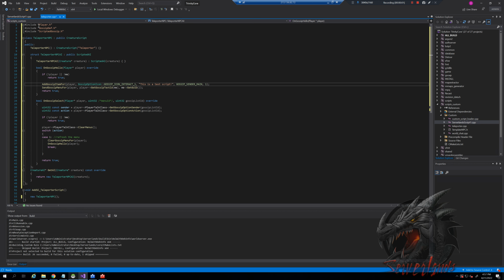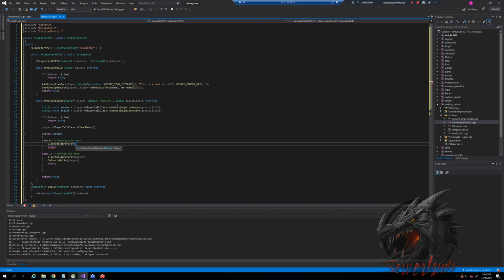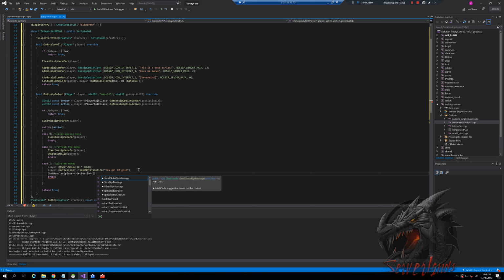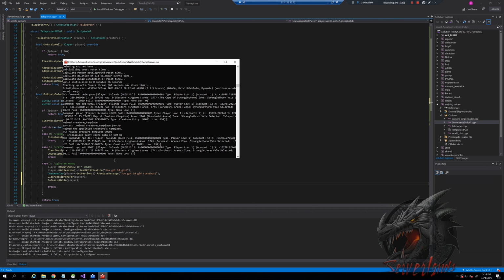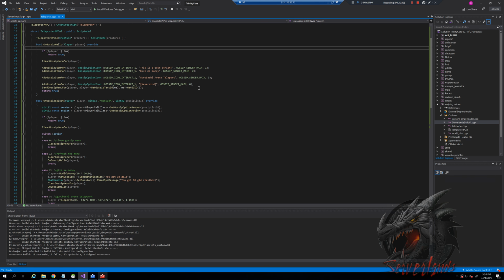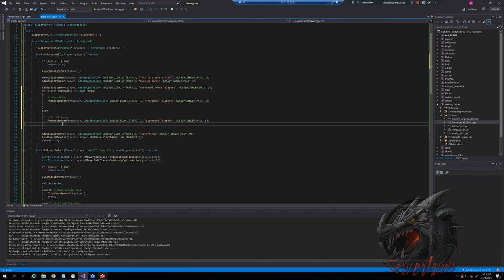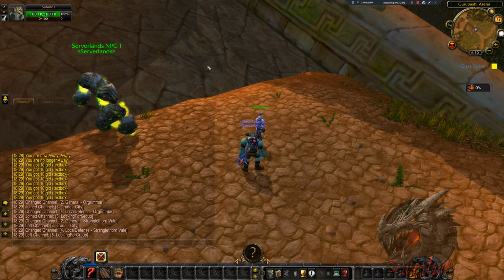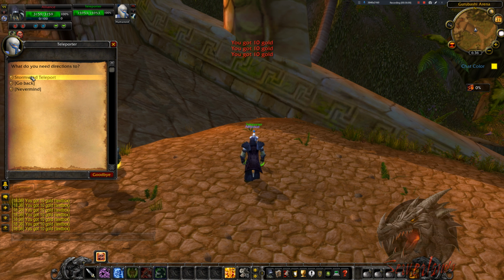[Part 2] How to Add a Teleporter